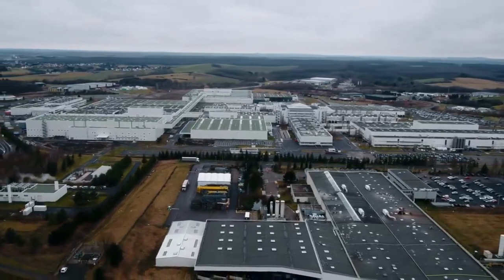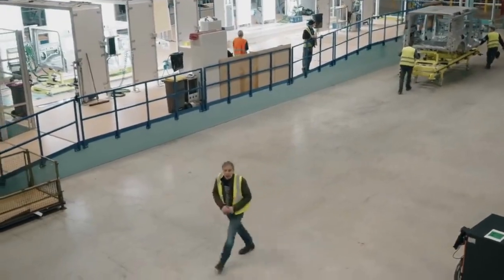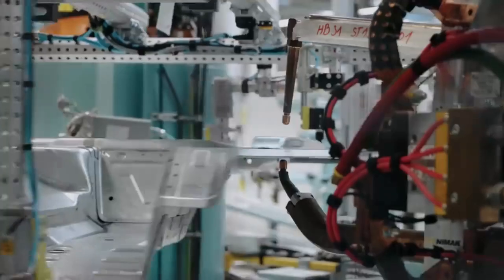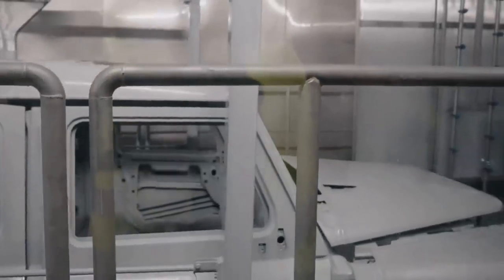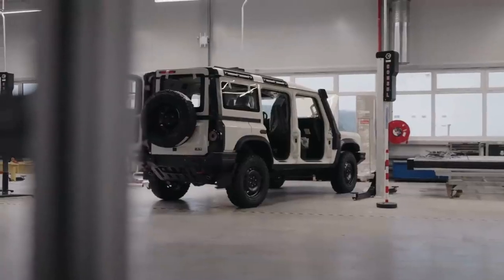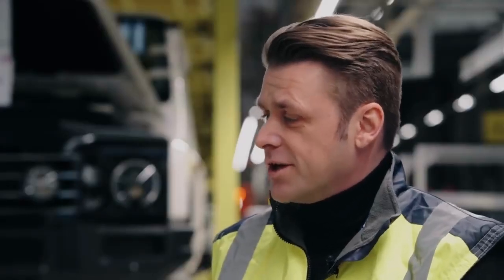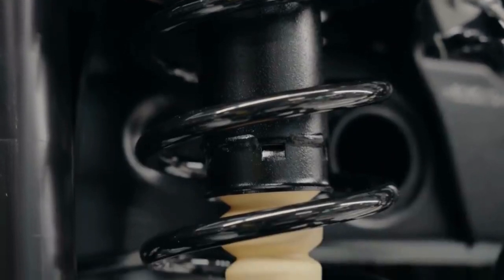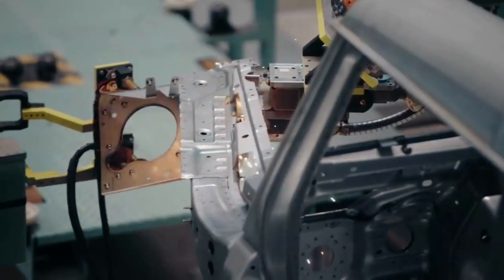Building The Grenadier Episode 11 Building Your Grenadier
BUILT ON PURPOSE
The standard five-seat Grenadier Station Wagon is certified as a commercial vehicle and is fitted with a cargo barrier, to provide the optimum balance between payload and passenger carrying capability. In our two Belstaff editions, emphasis is slightly more on passenger comfort than loadspace capacity, with more knee room for second row passengers compared with the standard 5-seater.
Discover the rugged backbone of a truly uncompromising 4X4 – The Grenadier.
A box-section ladder frame and beam axles designed to tackle the most testing terrain. And toughest workloads.

These videos are edited and made to entertain Jeep lovers.

Jeep Addict LK